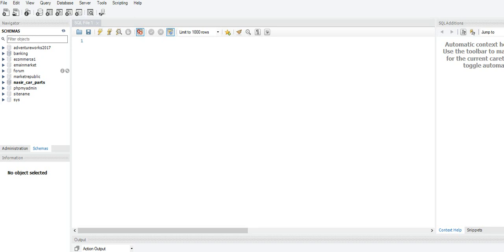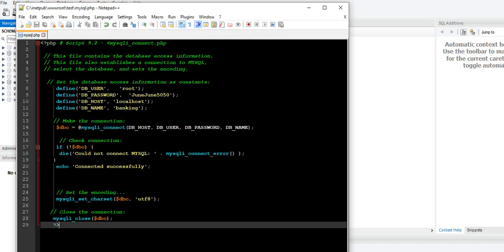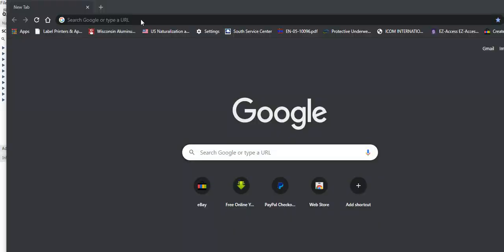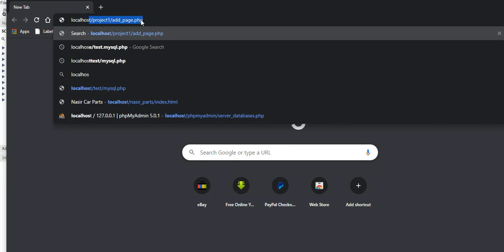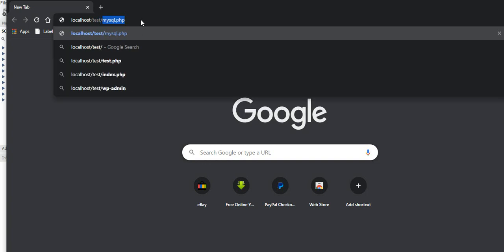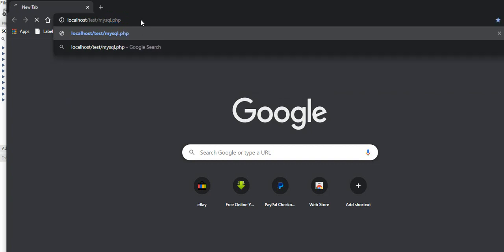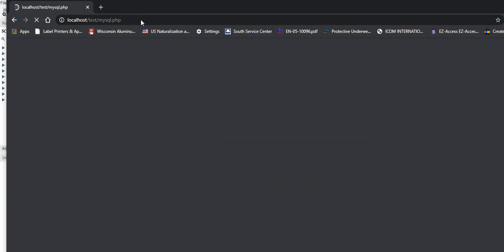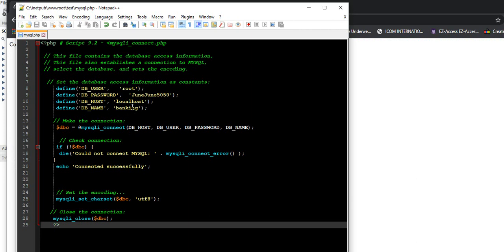How to connect to MySql Database with MySqli Procedural Code (Example)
Hello everyone,,  In this little video I just want to shoe you guys how you can define your MySql database connection with MySqli Procedural code sample,,
With this code, you can just remove my example Password and Database name,then replace it with your own and use this code to connect or integrate it  to your work.. Thank you for watching...